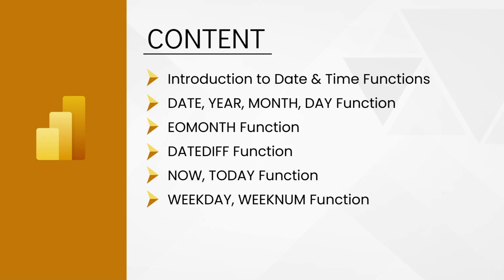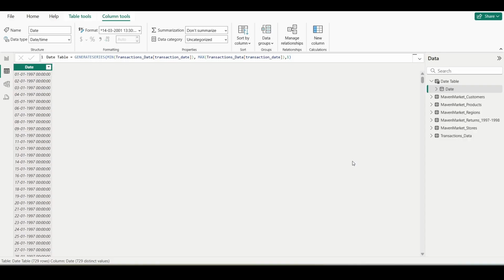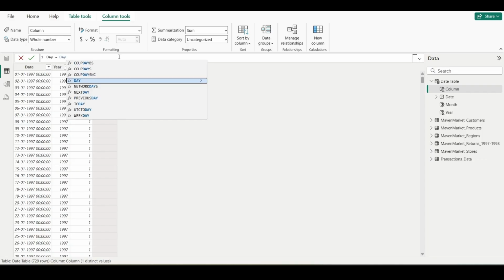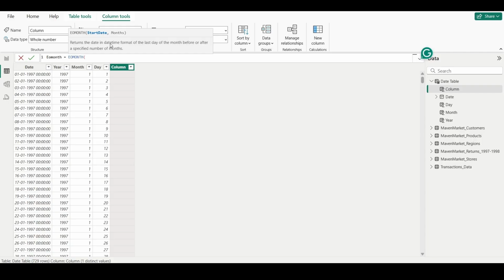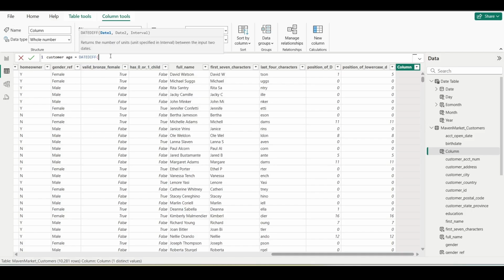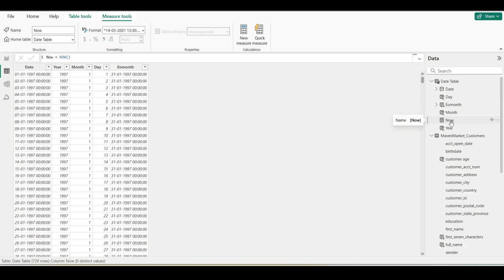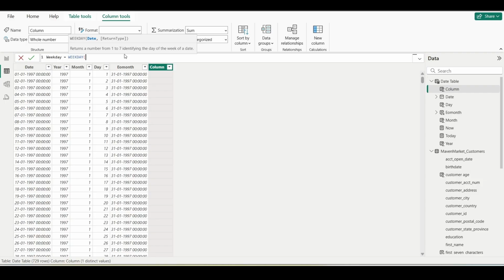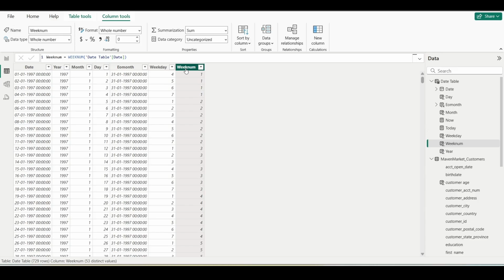Date and Time Functions in Power BI (DAX)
This lesson covers essential DAX date and time functions used for time-based calculations in Power BI. You’ll learn how to:

- DATE, YEAR, MONTH, DAY – Extract and manipulate date components.
- EOMONTH – Get the end of the month for a given date.
- DATEDIFF – Calculate the difference between two dates.
- NOW & TODAY – Retrieve the current date and time.
- WEEKDAY & WEEKNUM – Determine the day of the week and the week number.

These functions help in time intelligence, trend analysis, and date-based reporting, making them essential for building insightful dashboards.